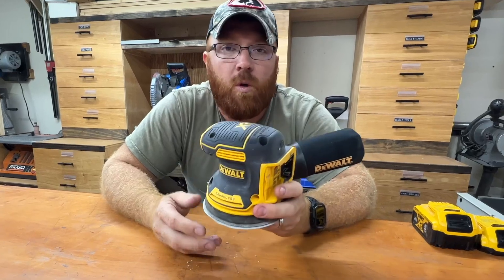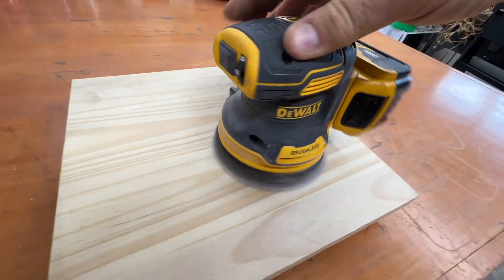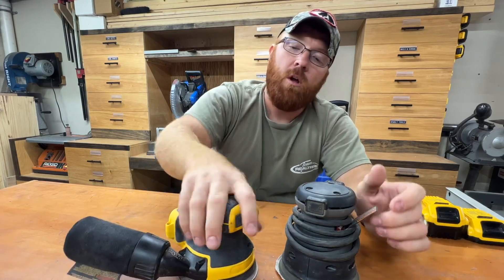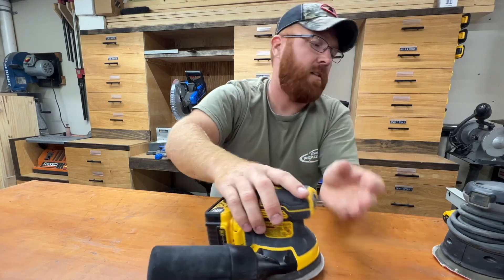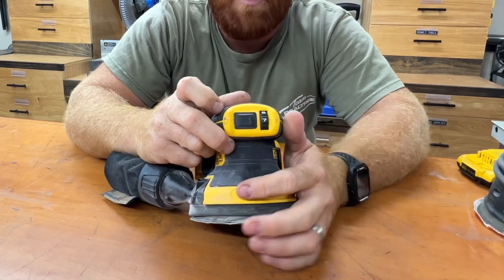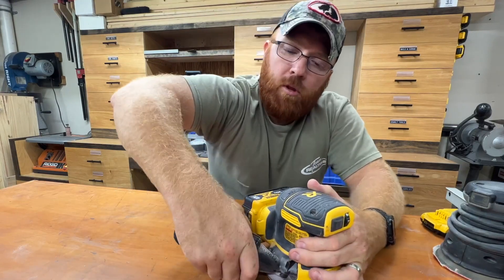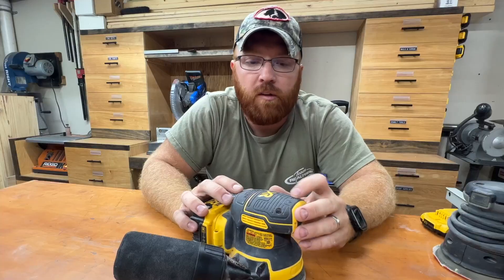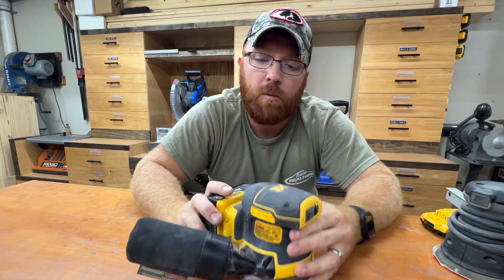Levigatrice orbitale DEWALT 20V MAX, 12 000 OPM, motore brushless per una revisione a lunga durata